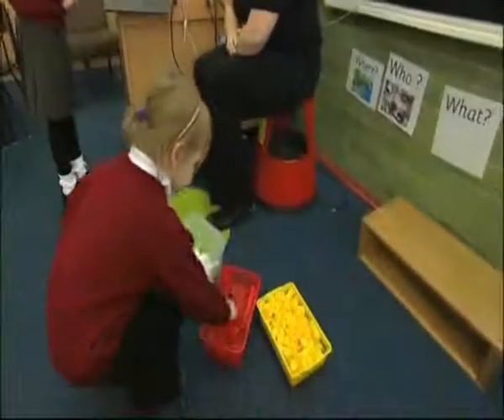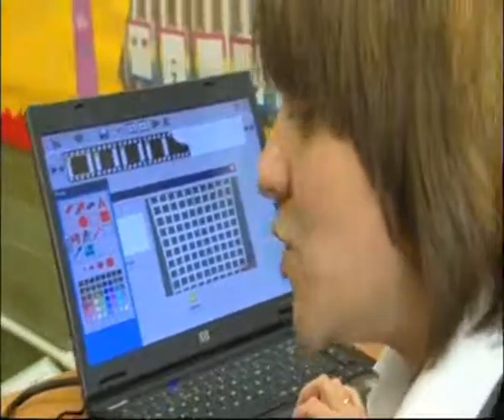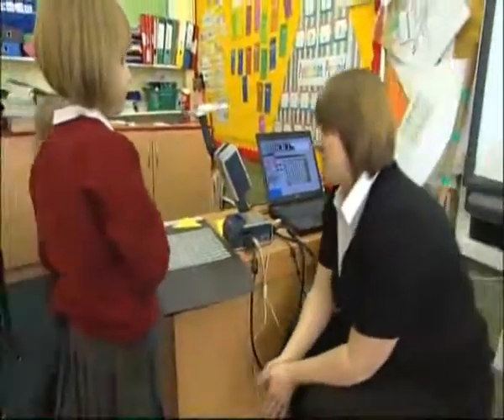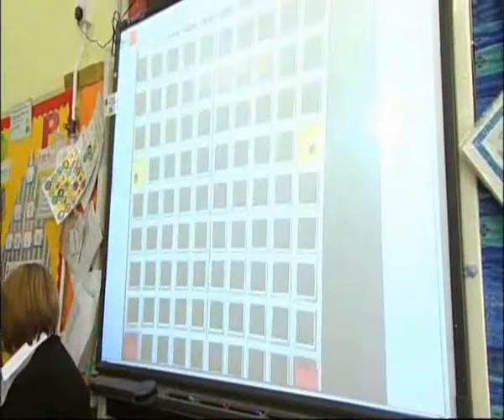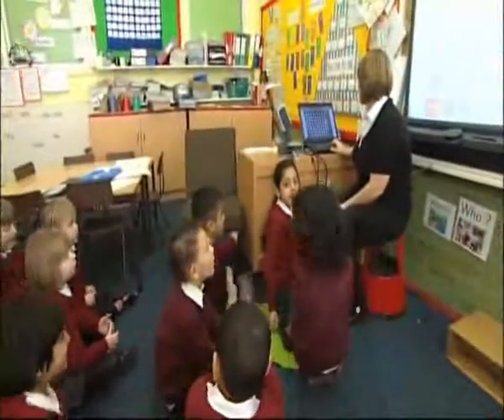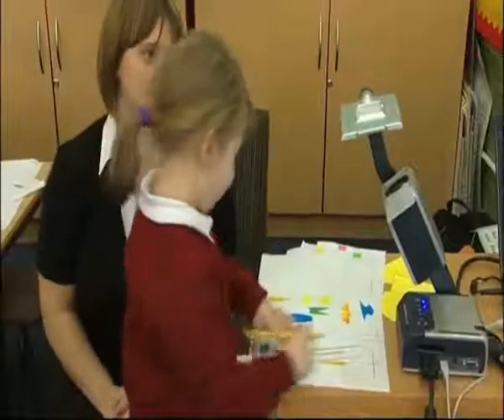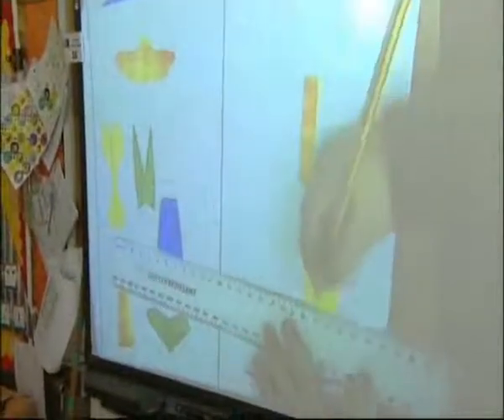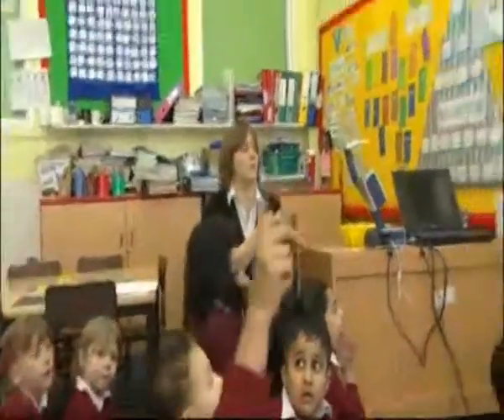The Genee Vision 2100 is used during a symmetry lesson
Mrs Clarke, a Bantock Primary school teacher, empowers her pupils by assisting them in make a symmetry video using the Genee Vision 2100 visualiser. Mrs Clarke later uses the video to perform a peer assessment and a quick quiz. Be sure to watch the whole video to get a teacher's insight and see how the Genee Vision 2100 could make an invaluable addition to your class or school.